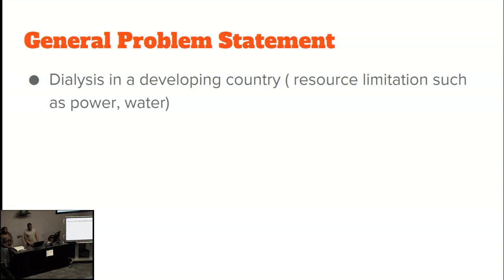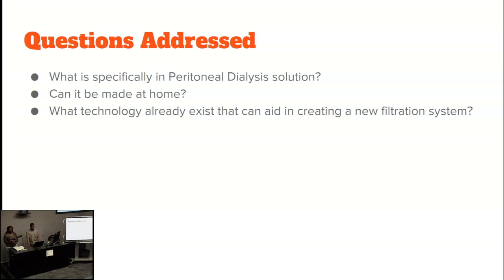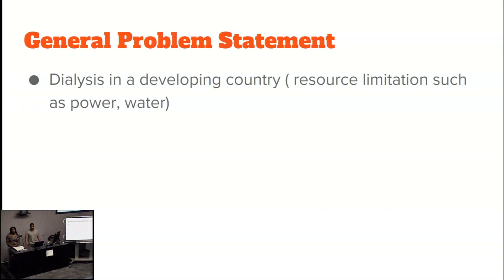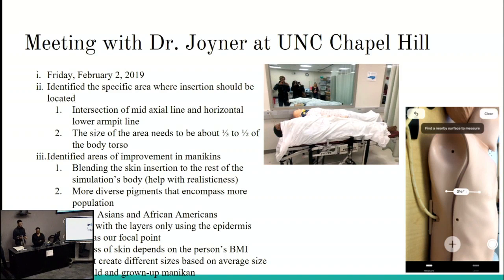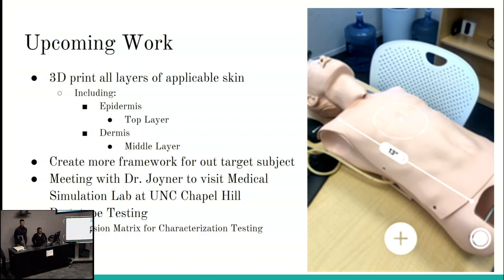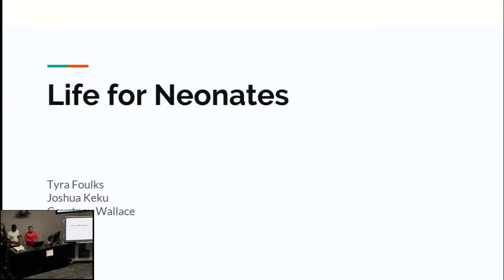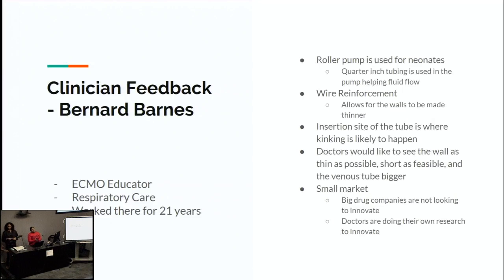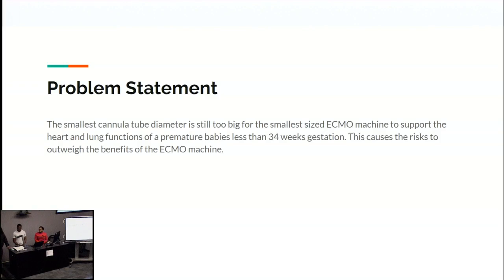Sr. Design Project